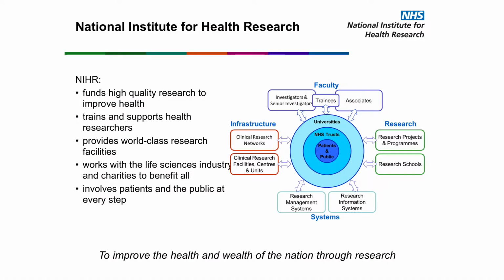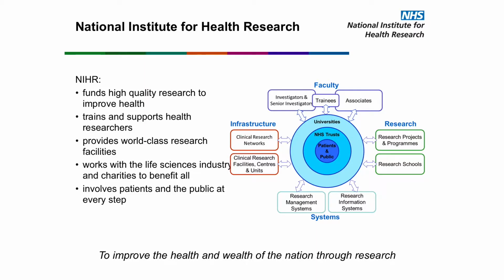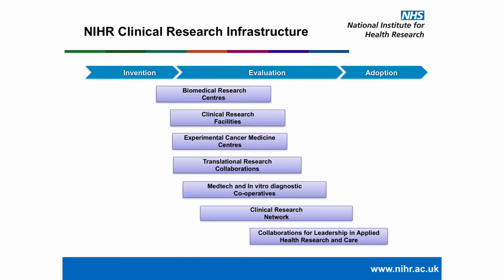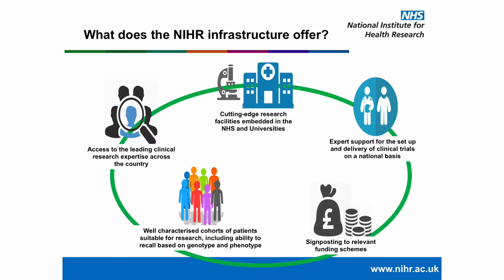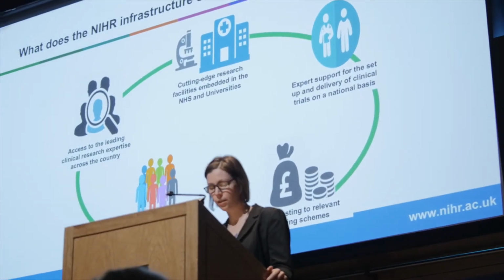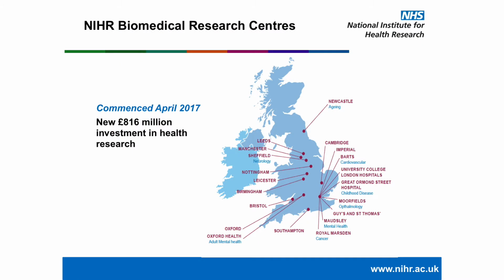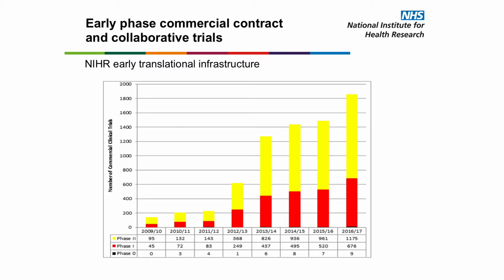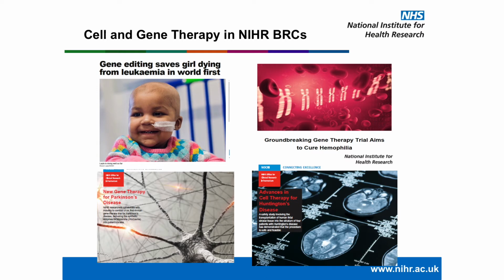Louise Knowles, NIHR - BRC Showcase 2018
Louise Knowles, Head of Research Policy at the NIHR, discusses the role of the NIHR in the innovation pathway at the Biomedical Research Centre Showcase 2018.